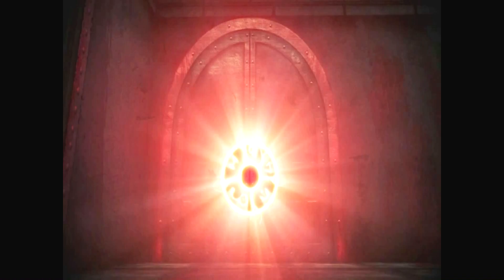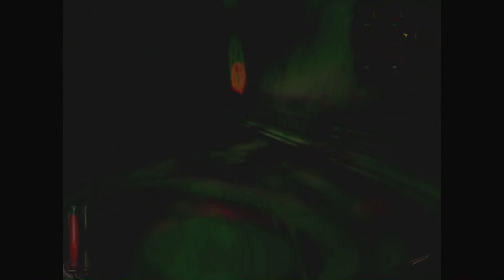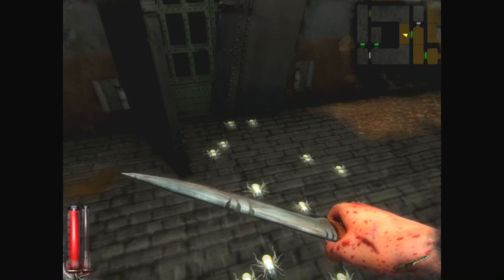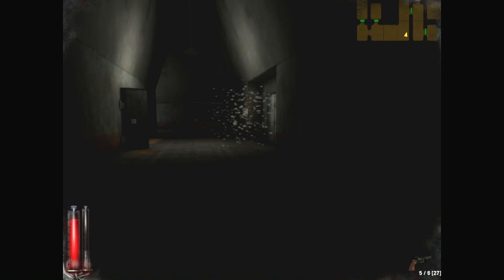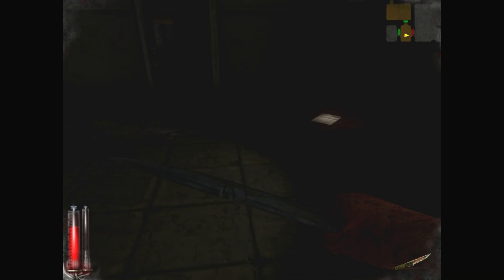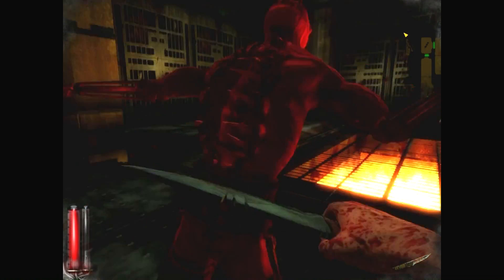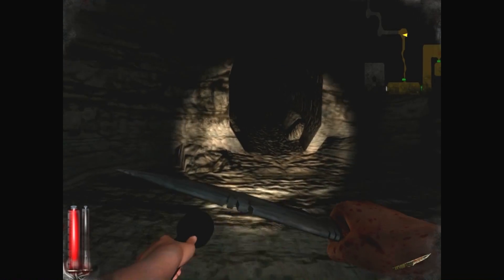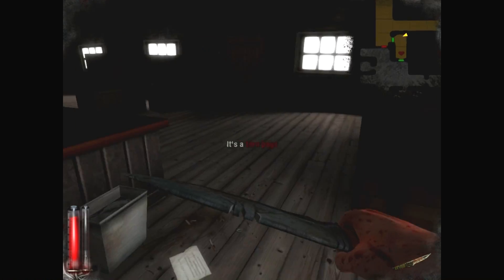"THOR HAMMER" - Dementium 2 HD PC Playthrough #2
This is episode #2 of my play through (gameplay) of the new PC horror game, Dementium 2 HD. What was once a popular horror game for the nintendo DS, Dementium 2 has been brought back bringing with it fear and chaos! Join me as we discover what will happen to William, and if he will ever escape the terrors of his inner demons.